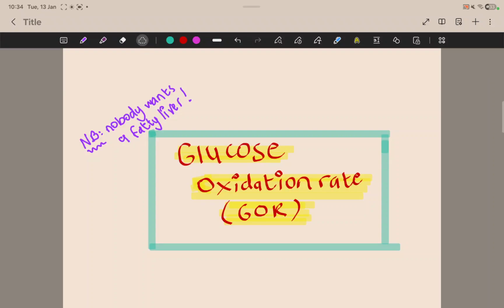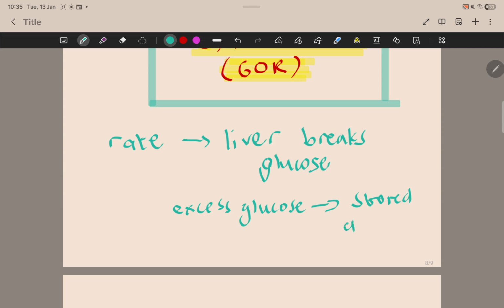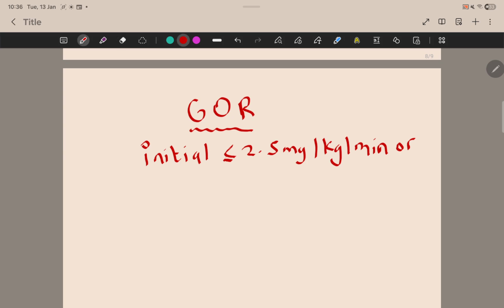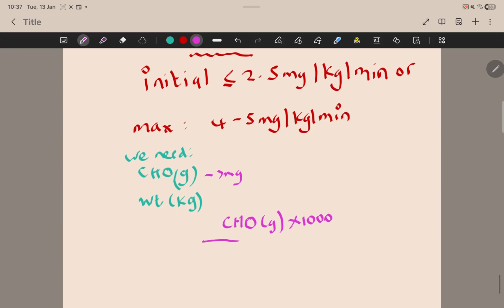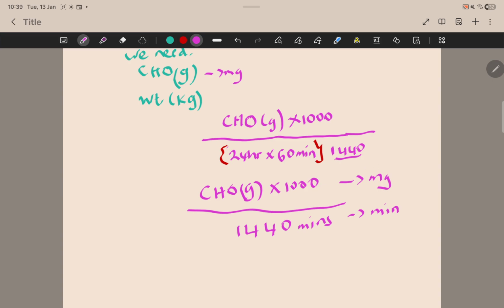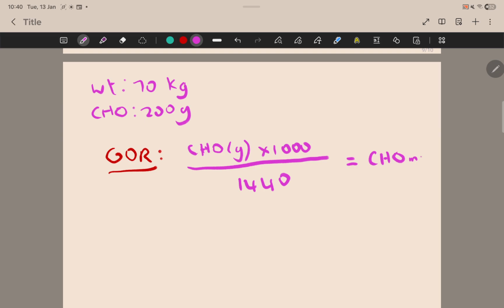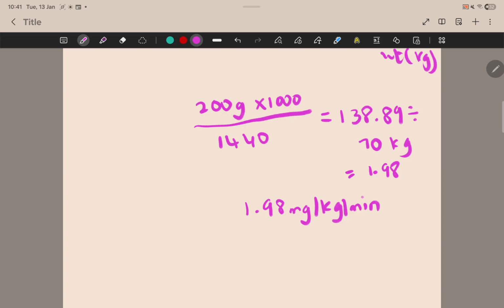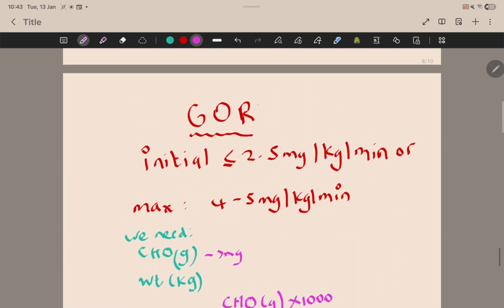CALCULATIONS 101: TPN: Glucose oxidation rate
In this video we calculate glucose oxidation rate. It's important for TPN calculations.